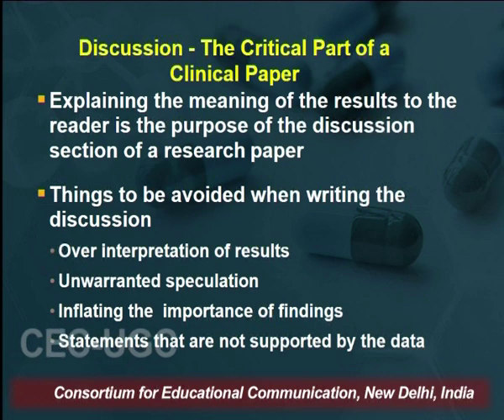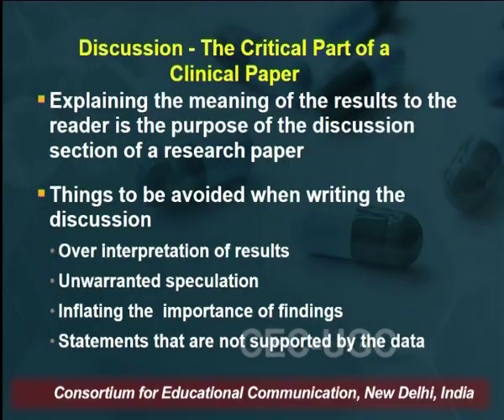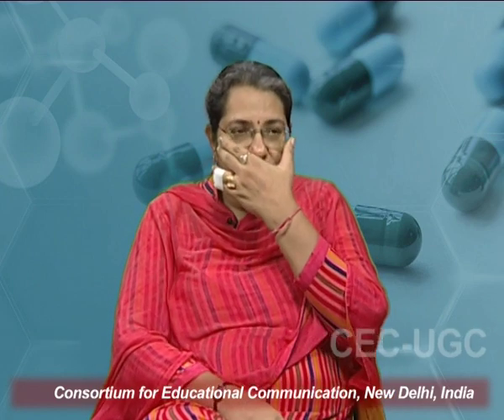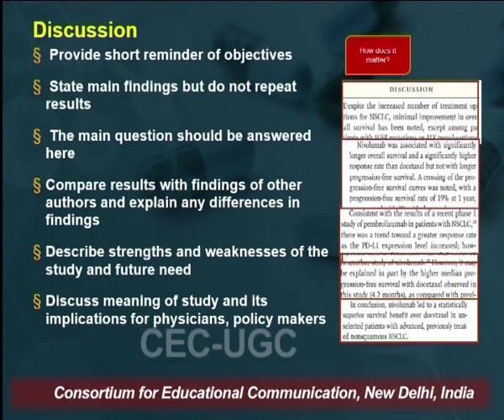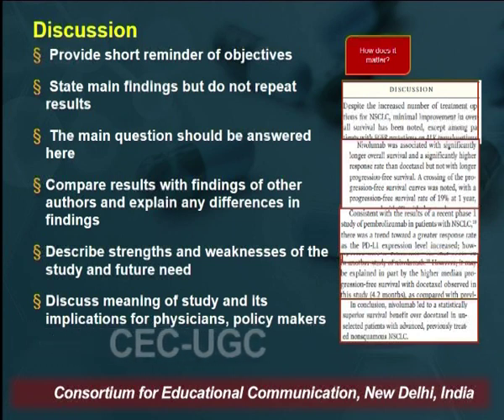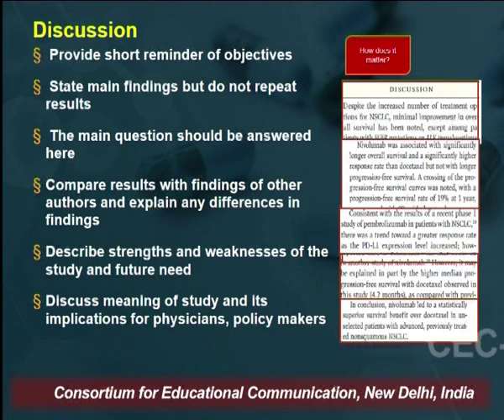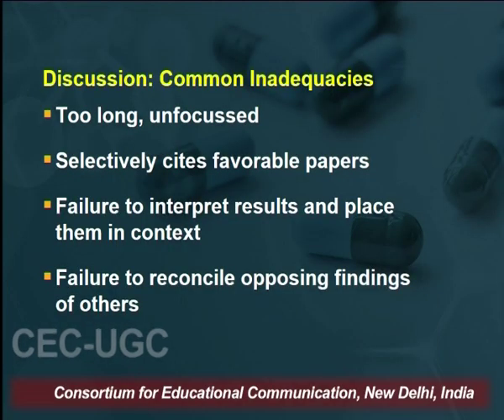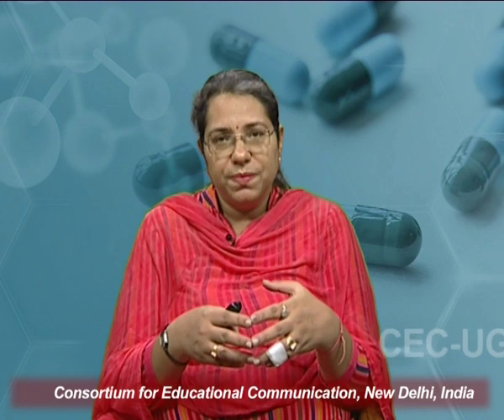Scientific Writing - IX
This Lecture talks about Scientific Writing - IX.